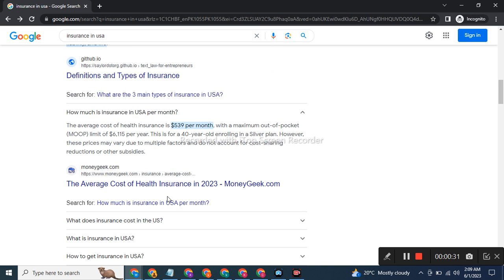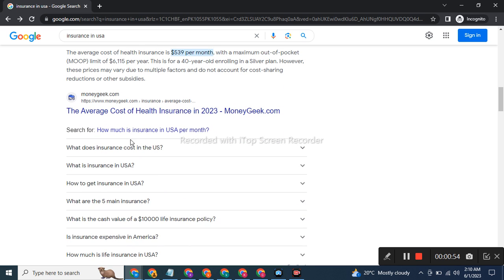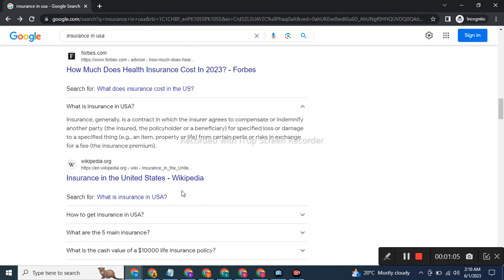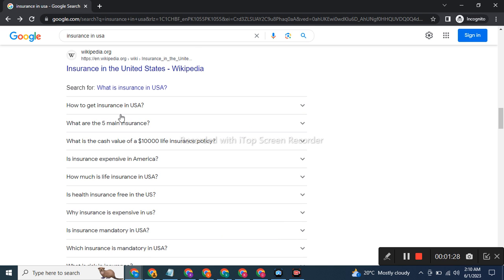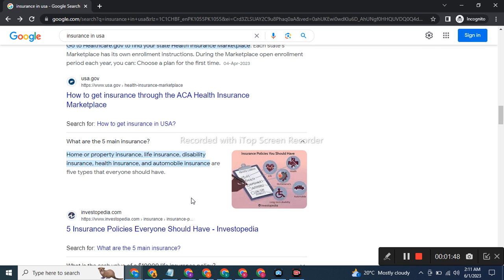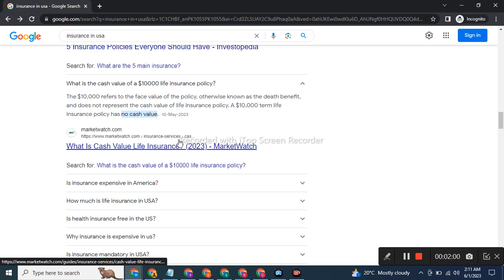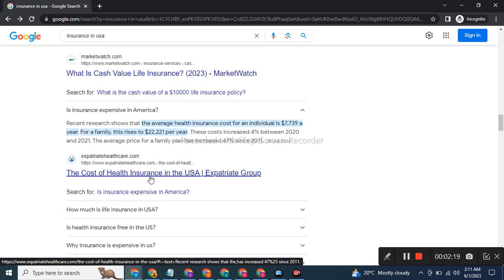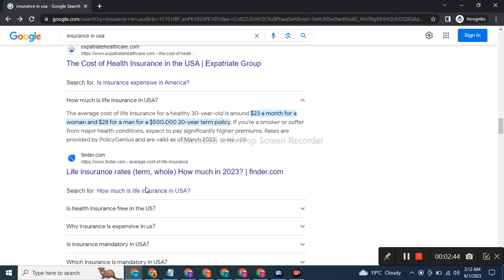Best insurance policies in united states?